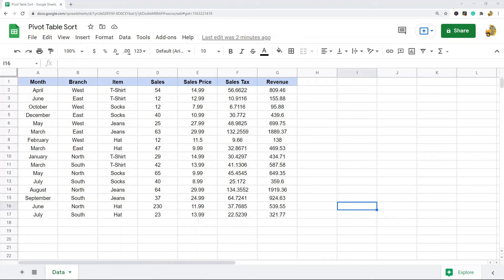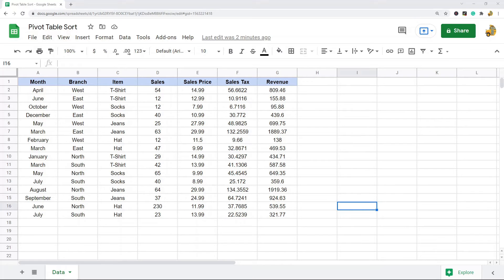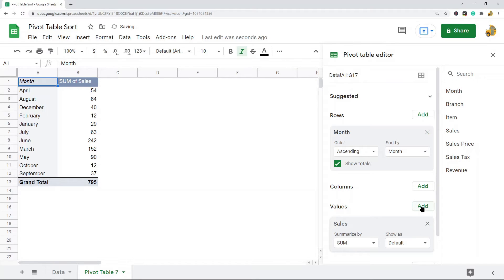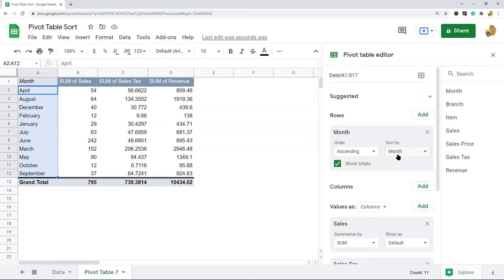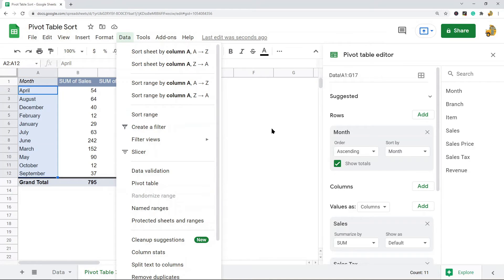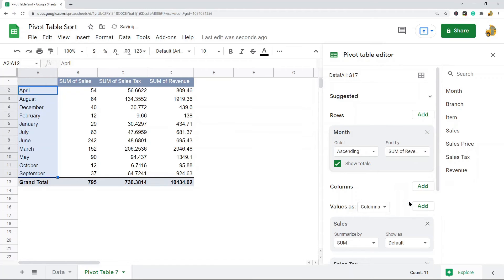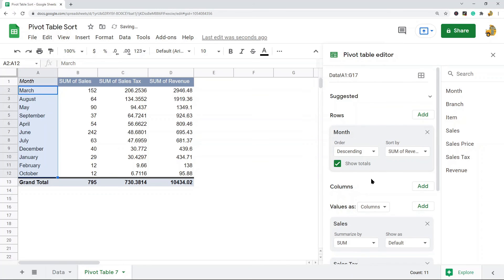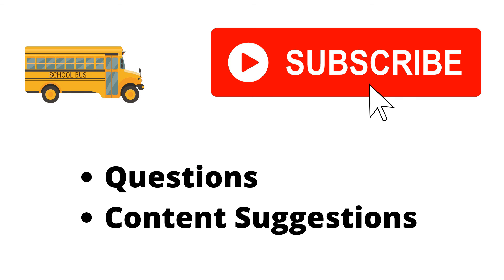How to Sort a Pivot Table in Google Sheets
In this video, I show how to sort a pivot table in Google Sheets. You can't sort a pivot table the same way your sort a normal table, you have to sort it through the pivot table editor. In this example, I will be sorting a pivot table by revenue from largest to smallest.